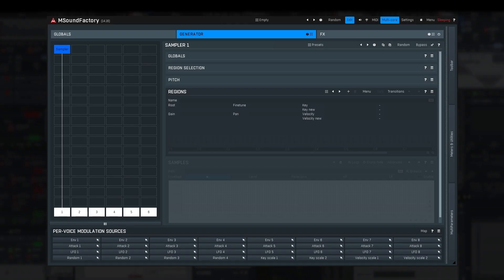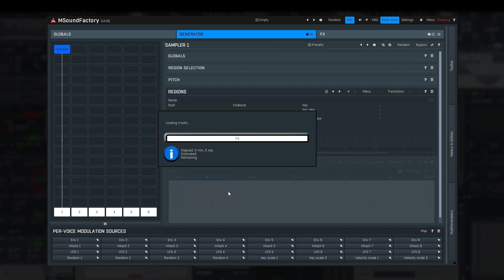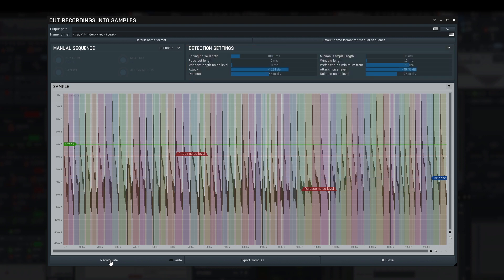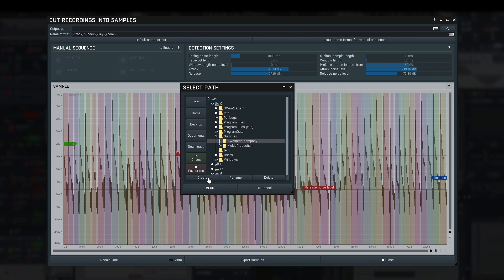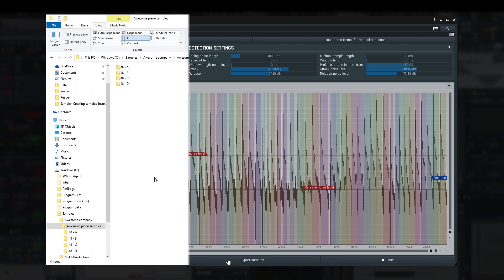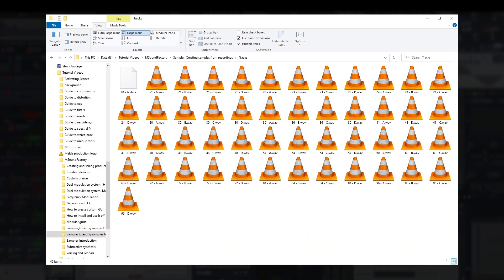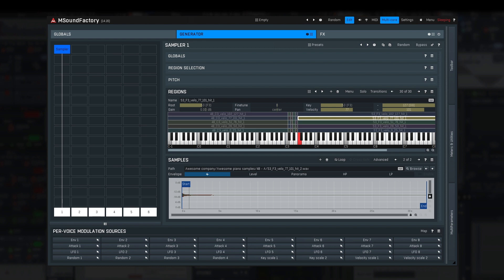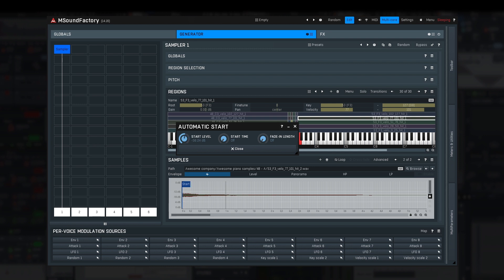MSoundFactory #12 - Sampler - Creating samples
So you made a big piano recording session, captured all of the piano keys and now you want to create samples from that and use them in the Sampler module. MSoundFactory has some really cool utilities that will do all the heavy lifting for you.